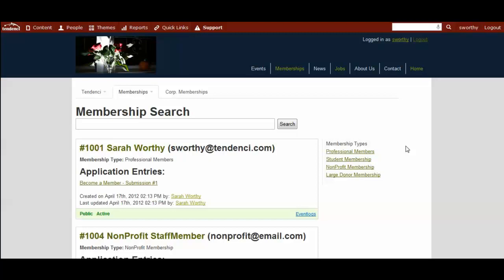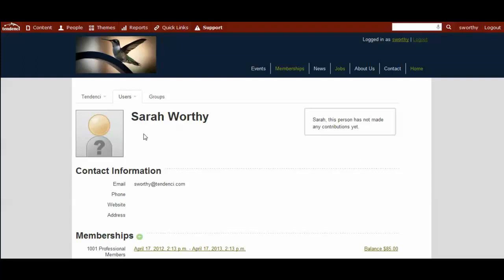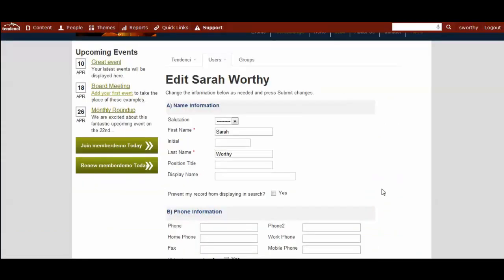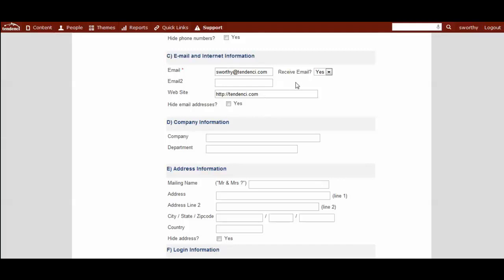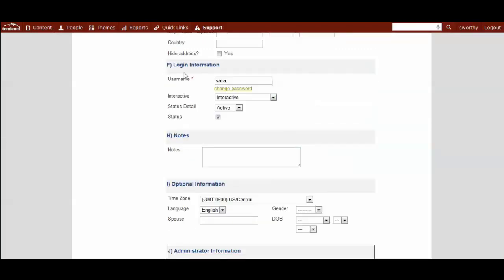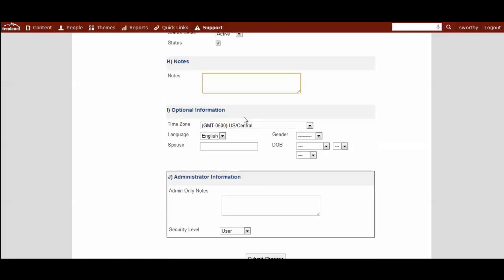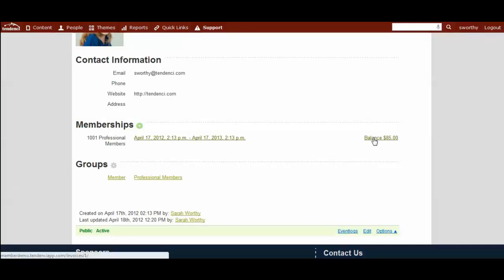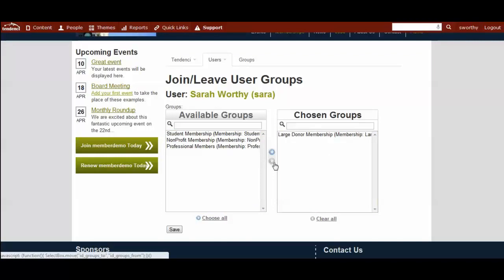Tendenci | Membership Module Training Series | Video 8 - Member Profiles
This is the eighth video of 9 in the Tendenci Memberships Module Training series to teach Tendenci site admins how to use the memberships module features.  This video shows you how to manage your member profiles and keep them up-to-date.

Tendenci is the first open source CMS for nonprofit websites.

As an admin, you'll be able to explore all of the features our CMS has to offer. The Tendenci CMS is so easy to use that even a web novice will have no problem navigating through its many features.